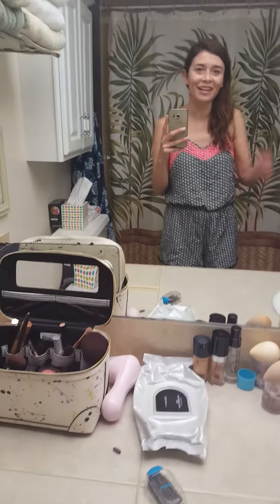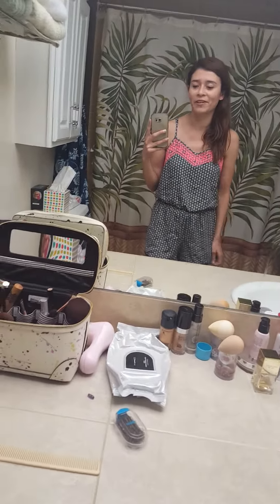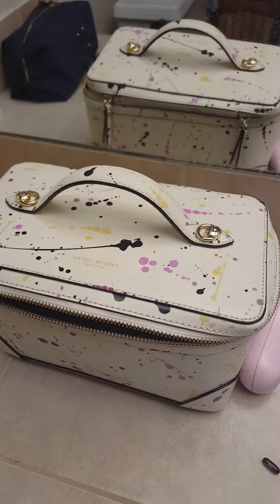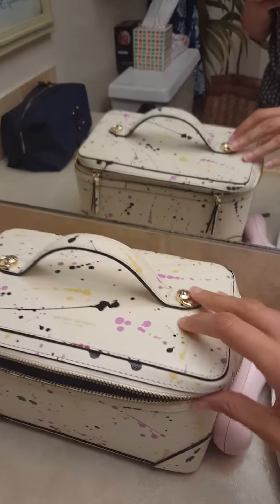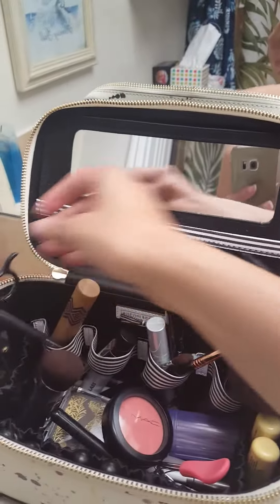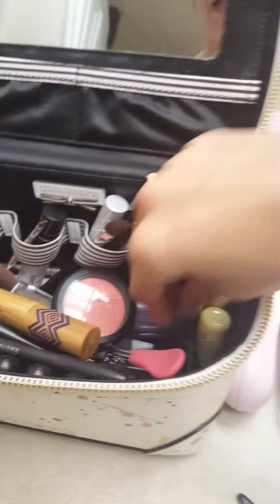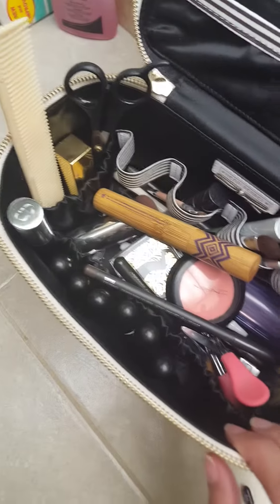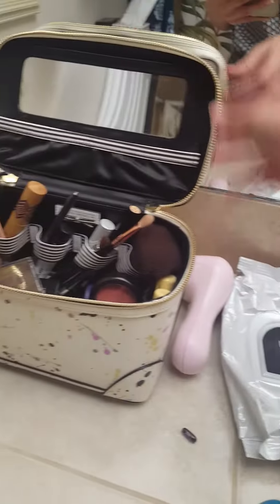Henri Bendel West 57th Train Case - handbag video review!!!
I'm baaaack after some time of being absent from making videos. Hope you guys enjoy my review of this item that I'm really loving. It's the perfect item for the Bendel Girl that loves to travel and loves cosmetics :)

Here are the details:

Henri Bendel West 57th Paint Splatter Train Case
Material: saffiano leather, gold hardware, black satin lining
Features:
-Top handle
-2 zipper closure
-Removable shoulder strap
-Interior mirror
-2 slip pockets on lid
-3 interior elastic pockets
-4 interior elastic slots for foundation